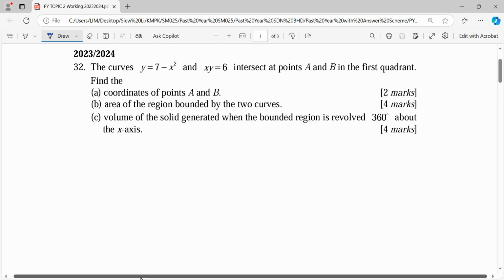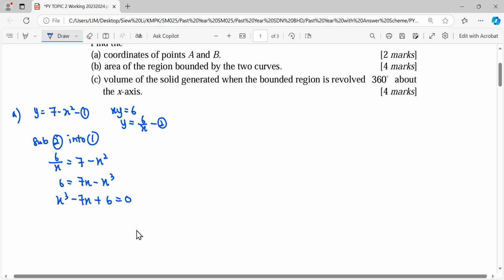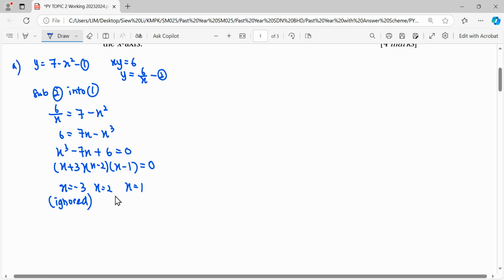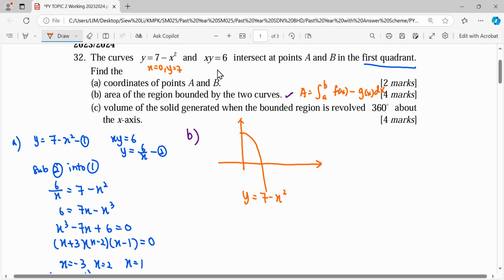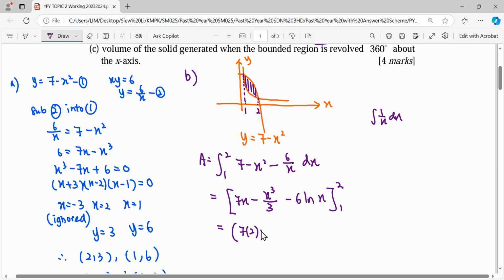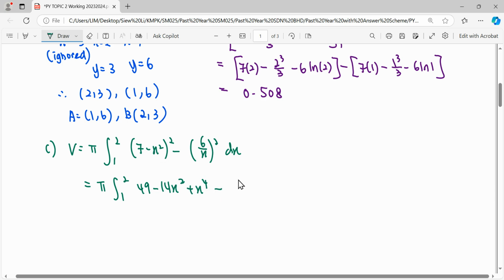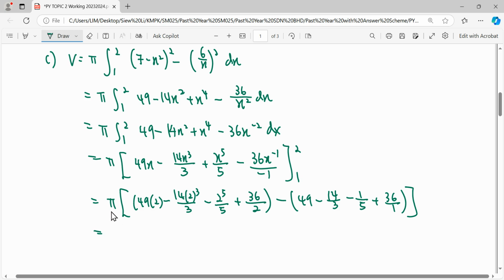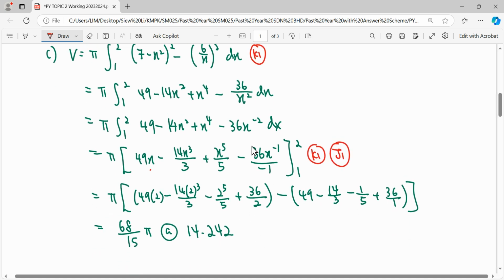PAST YEAR T2 Q32 2023/2024 SM025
The curves y=7-x^2 and xy=6 intersect at points A and B in the first quadrant. Find the
(a) coordinates of points A and B. [2 marks]
(b) area of the region bounded by the two curves. [4 marks]
(c) volume of the solid generated when the bounded region is revolved   about the x-axis. [4 marks]